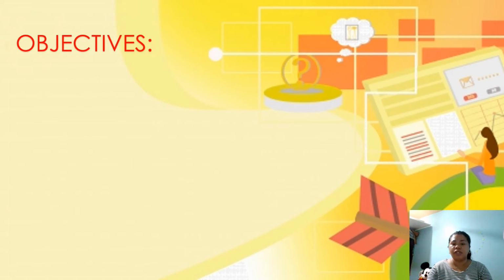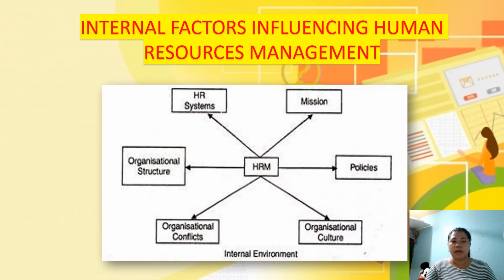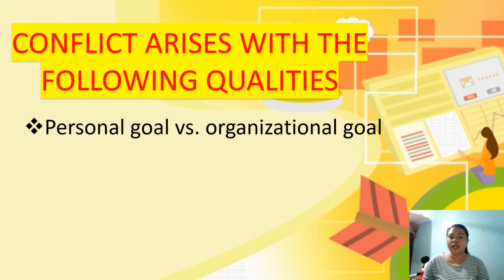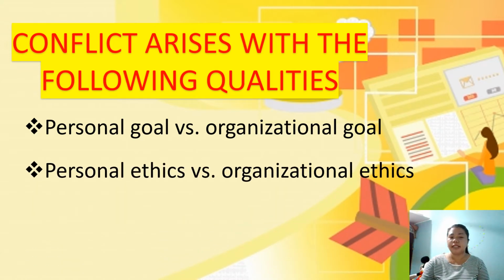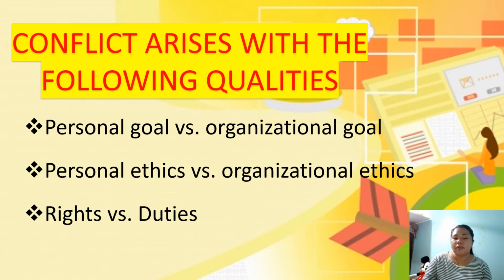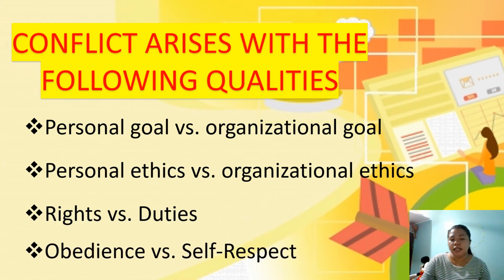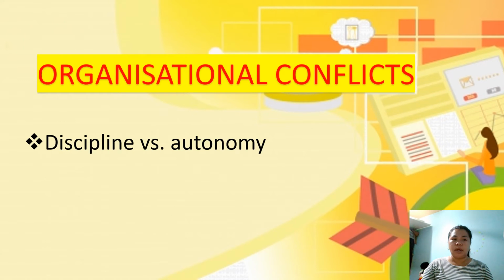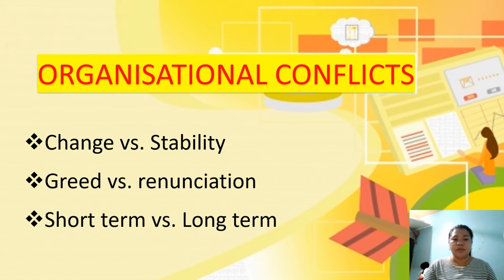ANORE YVONNE JANE M Internal factors influencing Human Resources Management